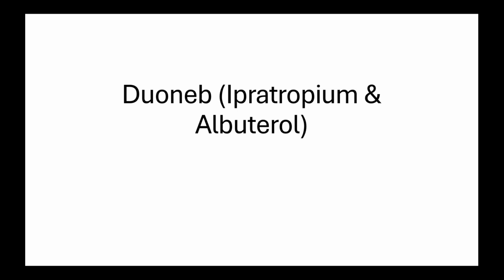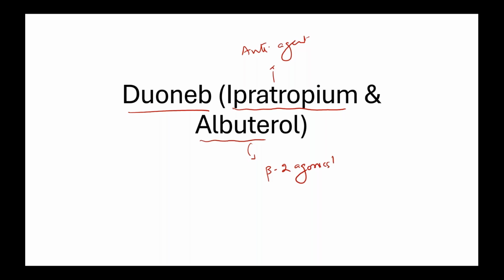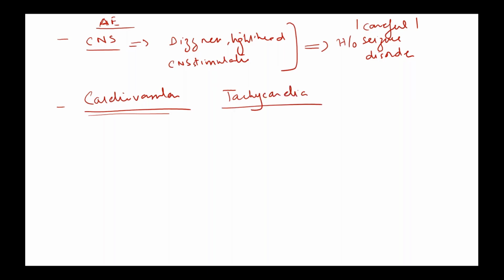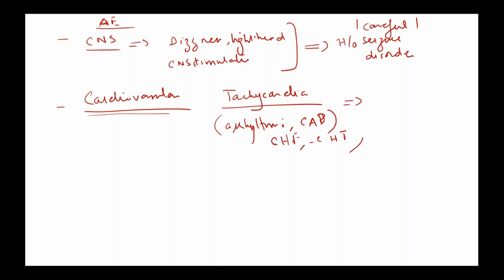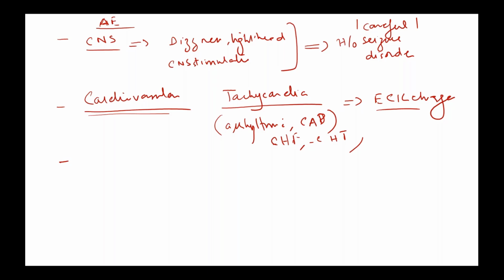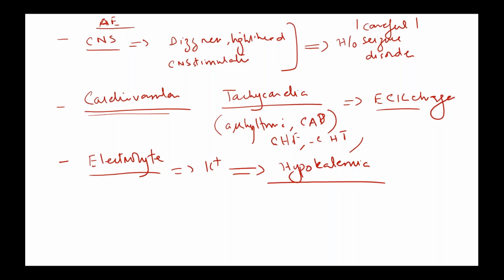DUONEB | USMLE STEP-I |STEP-II CK | INTERNAL MEDICINE | FAMILY MEDICINE | PHYSICIAN ASSISTANTS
DIFFERENTIAL DIAGNOSIS
In this video, we will be discussing DUONEB (IPRATROPIUM & ALBUTEROL).

Please follow us on different social media platforms:

FACEBOOK: Differential Diagnosis For Medical Courses.
LINKED IN: Differential Diagnosis.